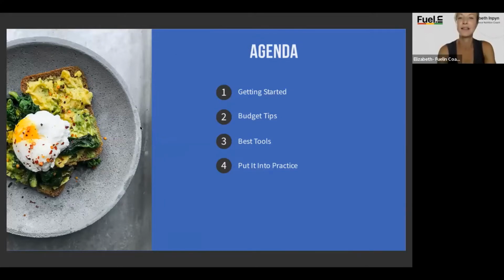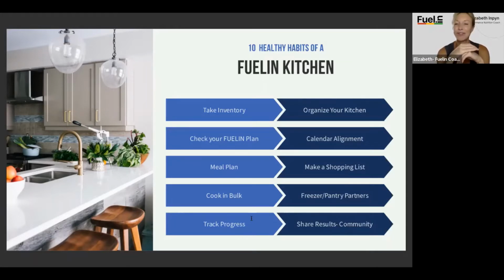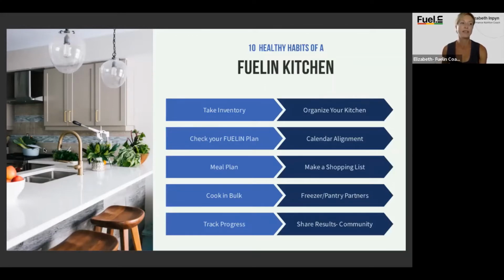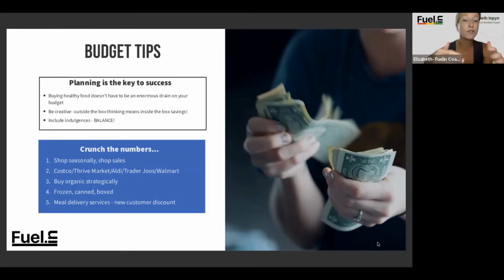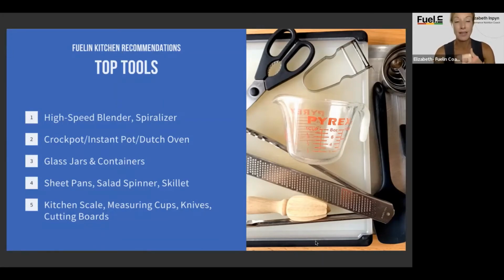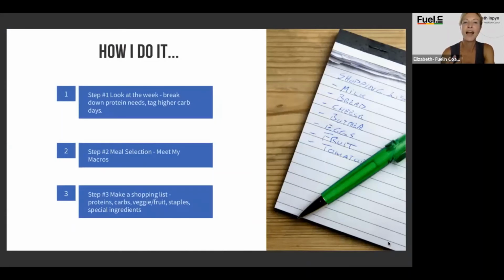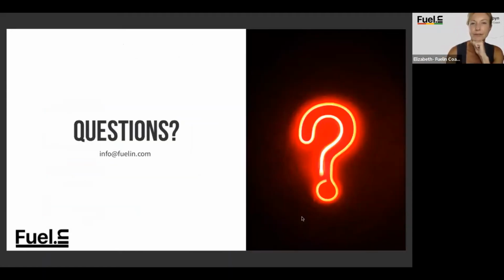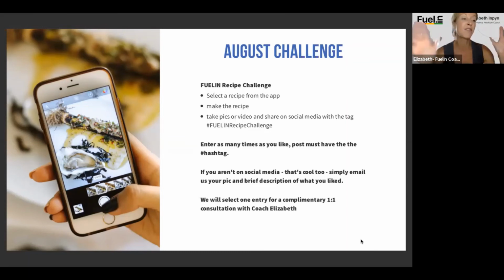FUELIN Q&A: How To Set Up Your Kitchen For Success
Topics:
- What Does The FUELIN Kitchen Look Like?
- Necessary ‘Ingredients” for Success
- Making a Meal Plan & Shopping List
- Navigating the Grocery Store / Online Ordering / Meal Delivery Services
- Tips & Tricks From The Experts
- Open Q&A

Chapters:
0:00 Introduction
1:04 Agenda
3:10 Run fast, cook fast, eat slow - quick fix recipes for hangry athletes
3:56 10 healthy habits of a Fuelin kitchen
19:55 Budget tips
26:20 Fuelin kitchen recommendations - top tools
35:27 How I do it…
37:25 Q&A